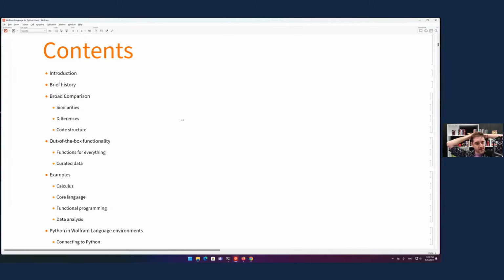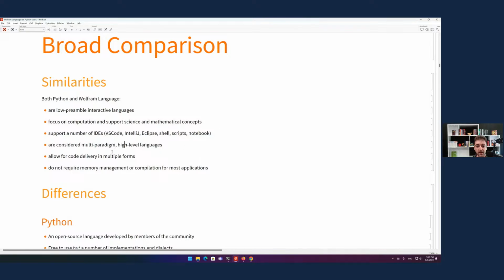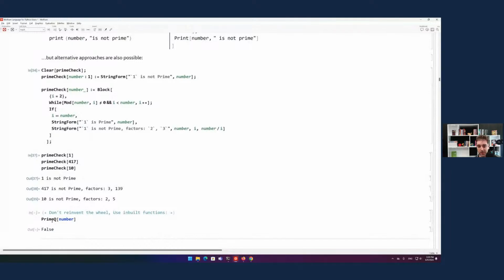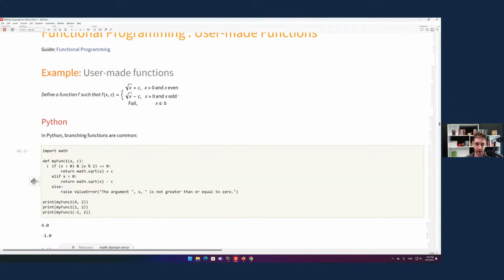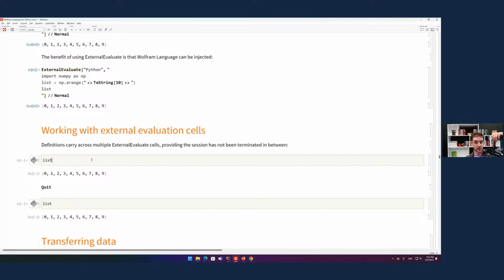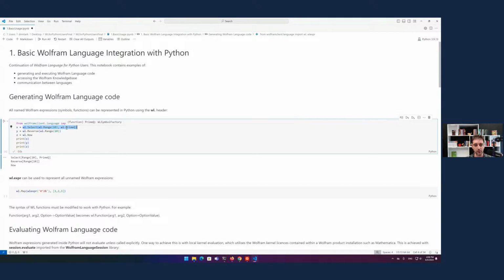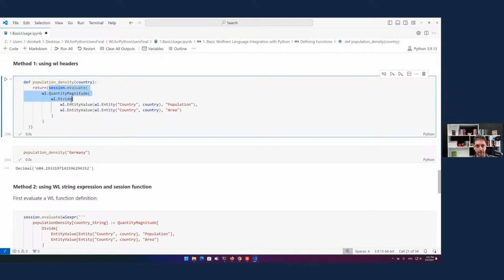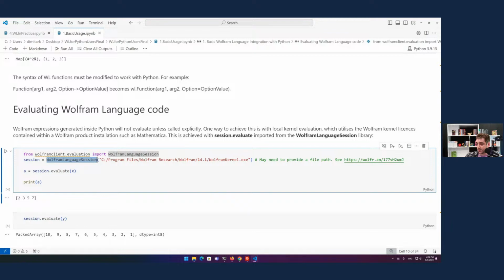Wolfram Language for Python Users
This talk will give a brief look at how the two different languages can work together and how introducing Wolfram Language's unique computational framework can add functionality and accessibility to existing Python workflows.

We will demonstrate a number of computational approaches unique to Wolfram Language, instilling the benefits of using Wolfram Language to solve practical problems in the fields of data science and mathematics and opening the door to true multiparadigm computation.

Join our upcoming Big Problems with Big Data: Managing Risks in AI webinar on Friday, August 16, 2024 at 3:00pm BST, London time for a 90-minute talk to discuss the potential hidden dangers of machine learning, data science and generative AI.

This talk explores the issues you need to consider in making data-driven decisions. It discusses topics such as when machine learning is appropriate, sources of bias, validation and explainability of models and decision-making criteria.

Stay up-to-date with our Wolfram U events.